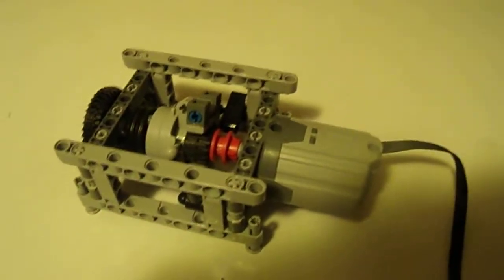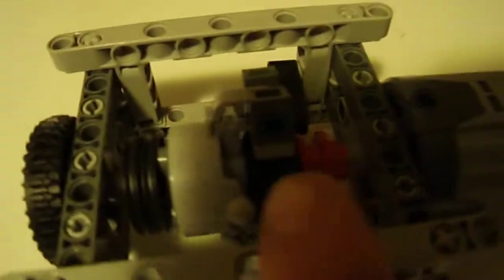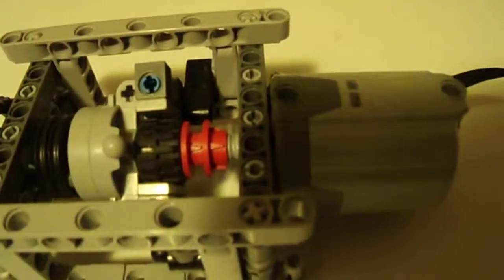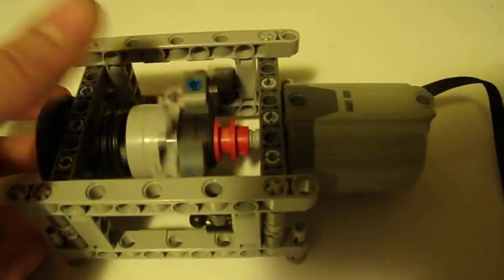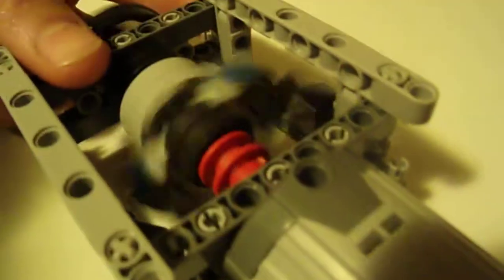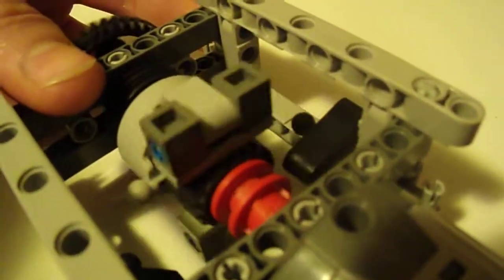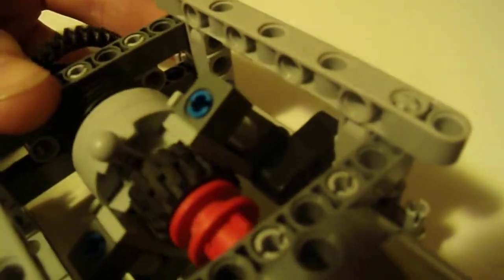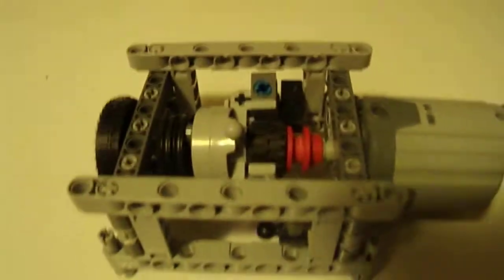Lego Technic Planetary 2-speed Automatic Gearbox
This is likely the most practical Technic automatic gearbox yet. It uses the new planetary hugs from the 42099 set to shift gears without much complexity or chance of skipping. Under normal load, the entire hub assembly rotates with the shaft, and the ratio is 1:1. Under heavier load, the hub stops rotating, and the ratio drops to a very low 1:5.5. There are little black catches to prevent the gearbox from slipping indefinitely. The only issues with the gearbox are that  when one reverses the drive motor, it automatically shifts down, and CAN slip indefinitely, so don't count on this gearbox to back your 4x4 out of a tight place.